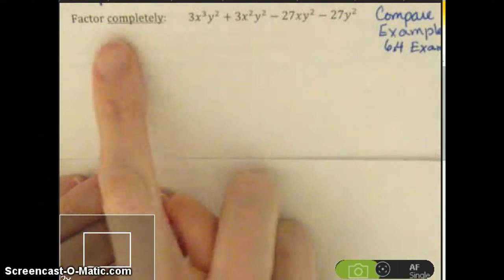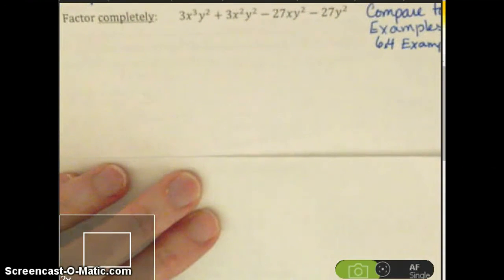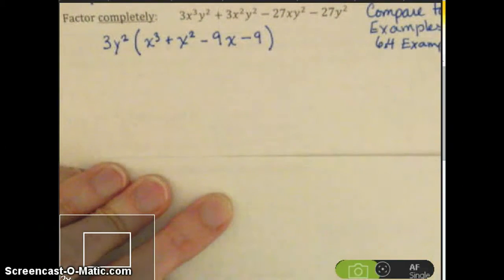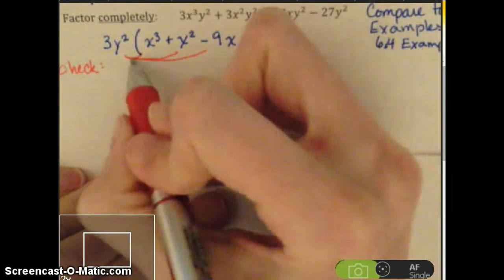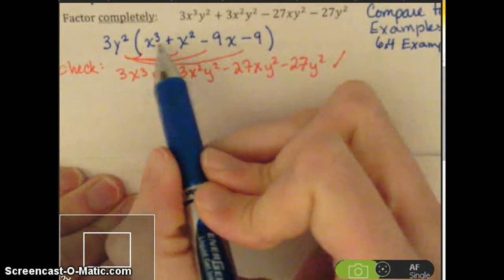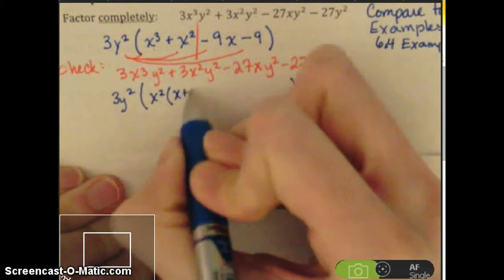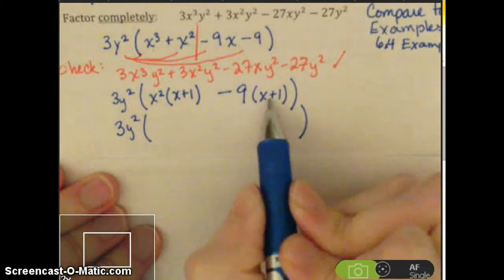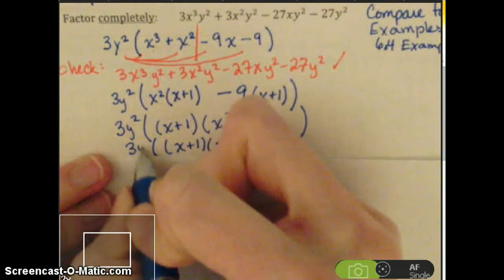Factoring a 4-term polynomial with multiple techniques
Factoring a 4-term polynominal with multiple techniques